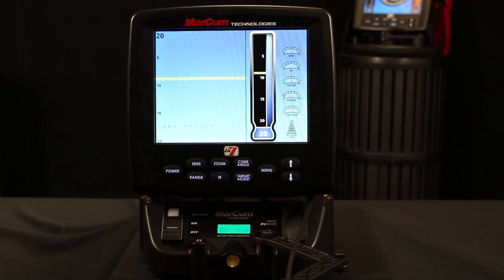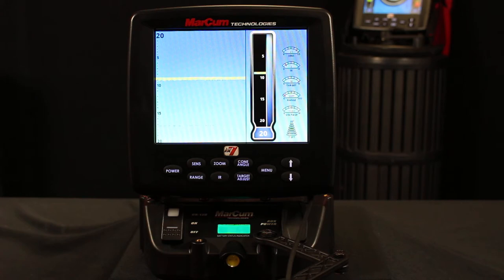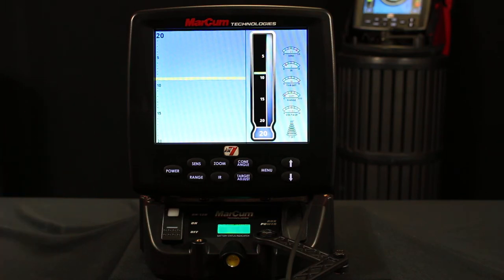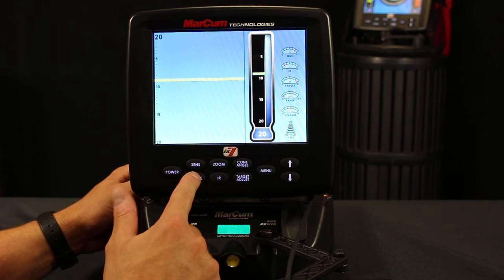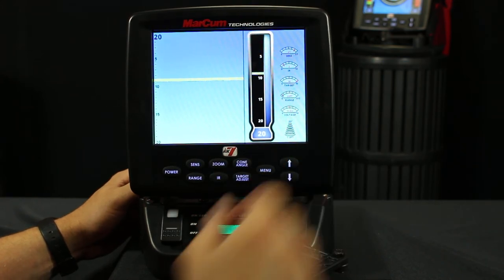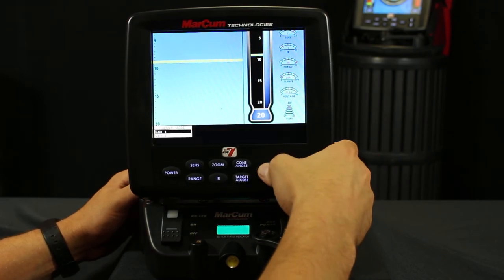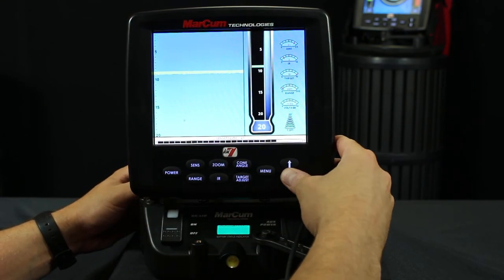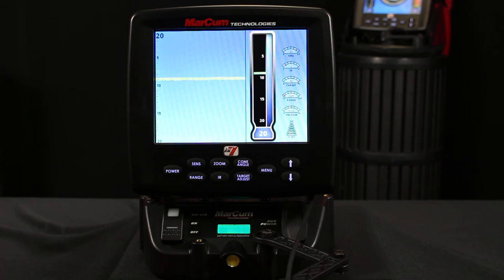Digital series sonar test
This tutorial will walk you through how to do a home sonar test to make sure your digital series sonar is working properly prior to going fishing.